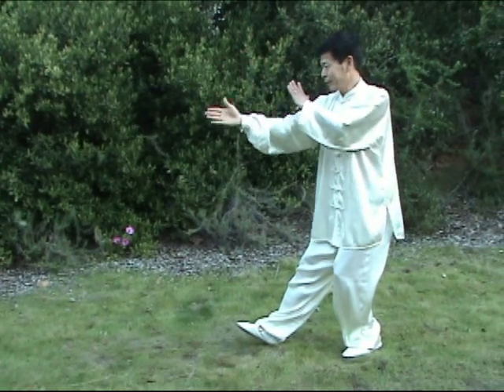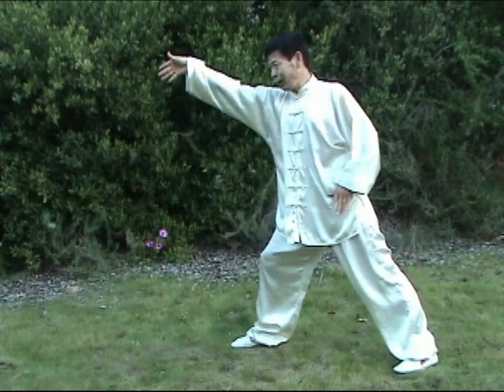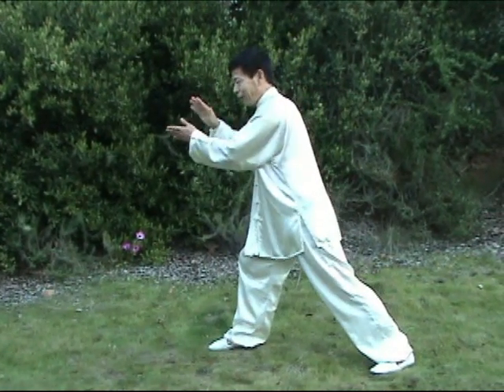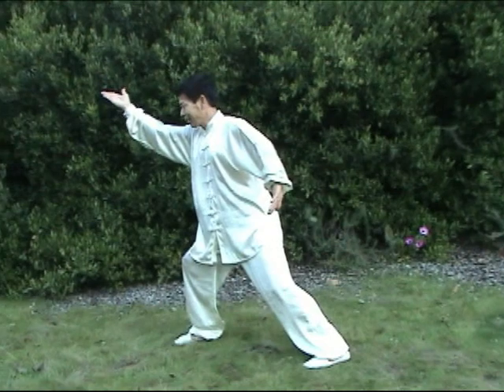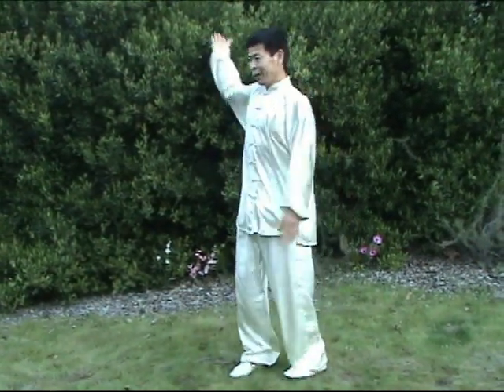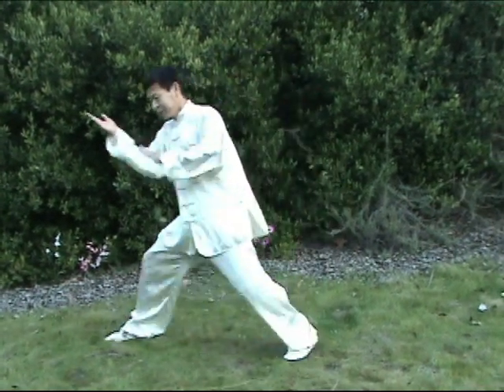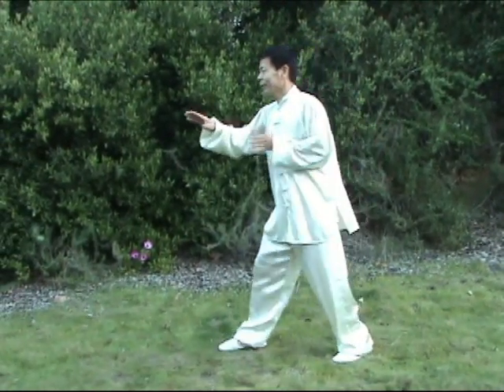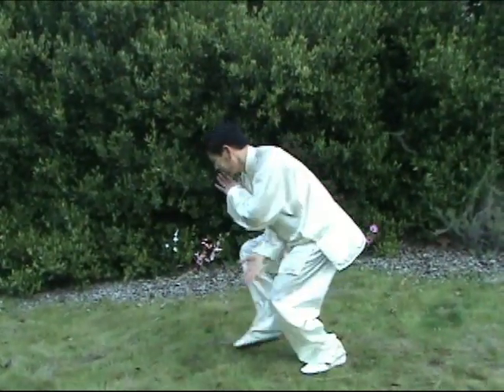Jesse Tsao Wu Tai Chi Linked Wild Horse Mane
This is the "Part Wild Horse Mane" practice in Wu Fast Form.  It is a training 手眼身法步 "shou, yan, shen, fa, bu".  Need good coordination hands,steps, eyes, body methods.